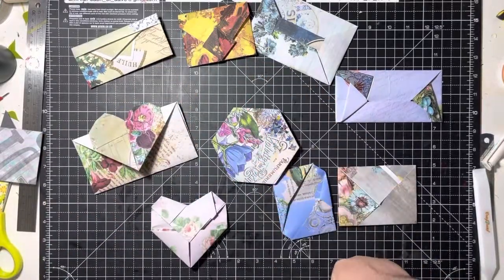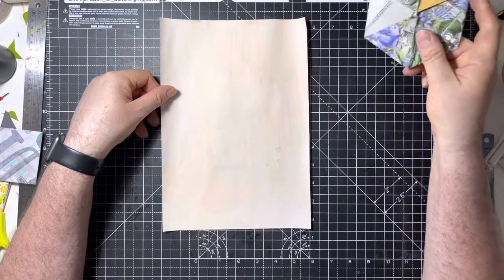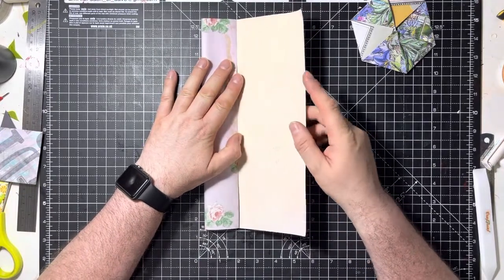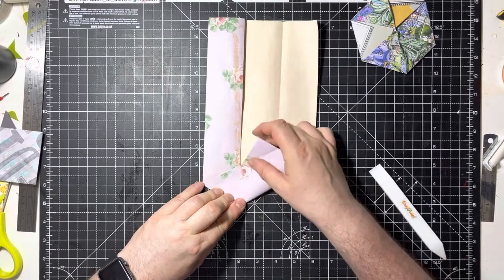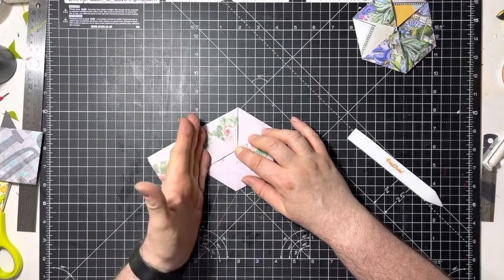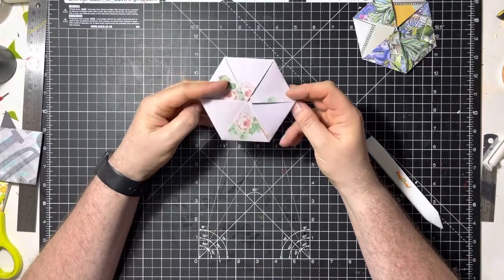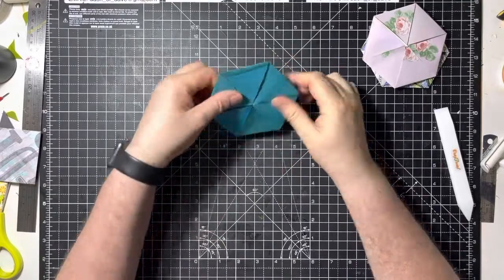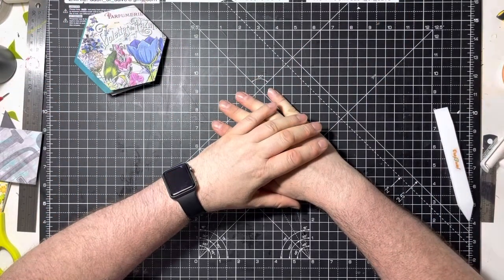How to Make Interesting Letter Folds / Envelopes Part 2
This is the second part of How to make interesting letter folds / envelopes, in this videos I will show you how easy it is to make interesting additions to your junk journals.

Commenting is also great and I will always reply, even if it takes me a while to reply, please bear with me.

or by searching Dash of Dave on Etsy.

If you would like to enter my 1000 subscriber draw follow the instructions in the video